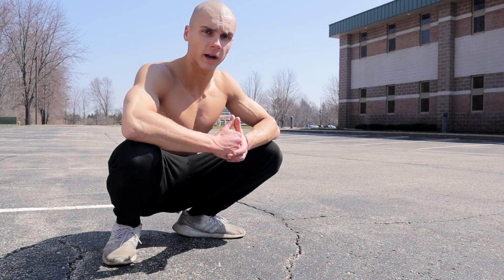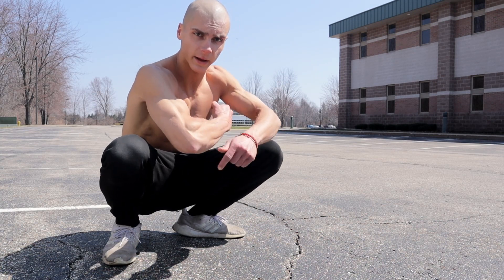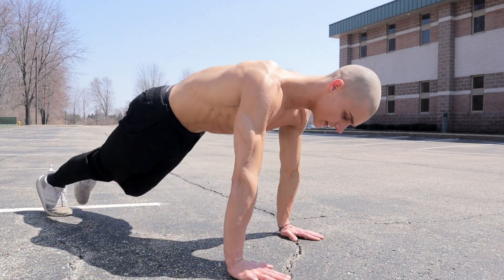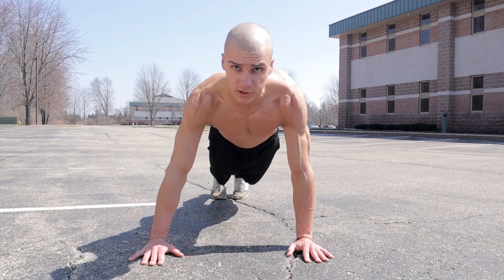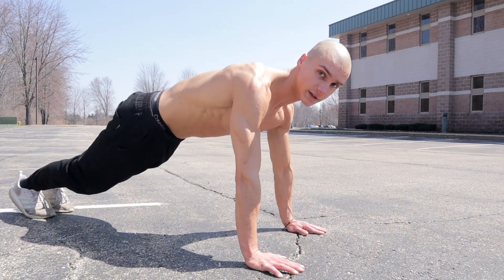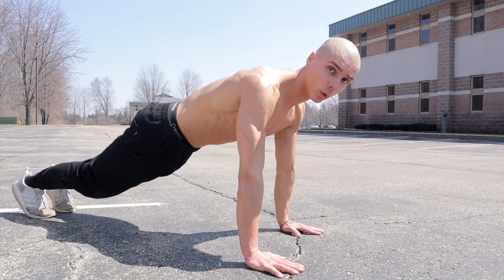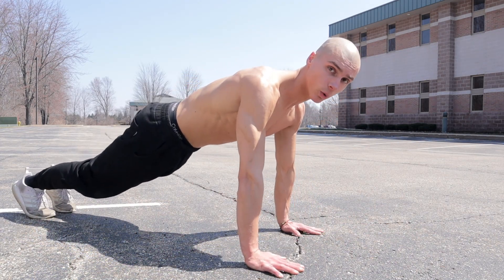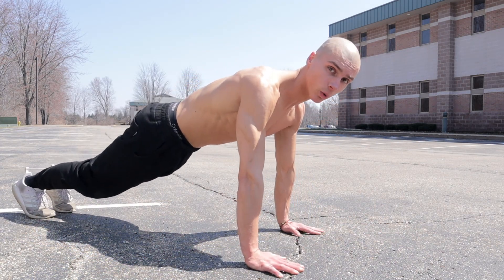Build Your Triceps - The Close Grip Pushup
Connect on IG @paulbryson02
(Online Coach / Personal Trainer - The Mind & Body Mastery Program)